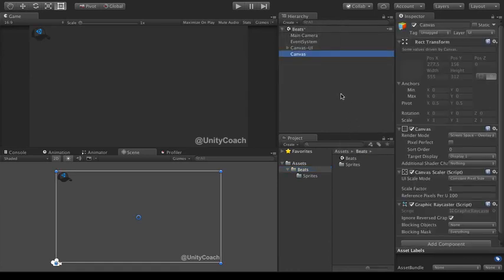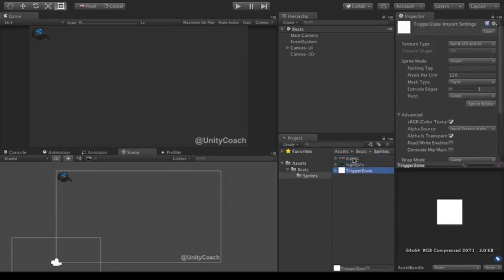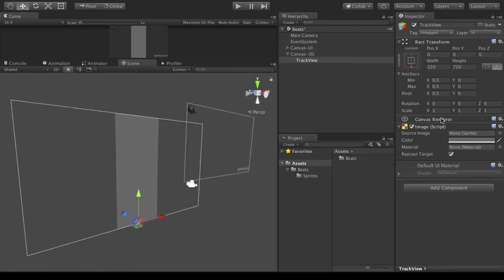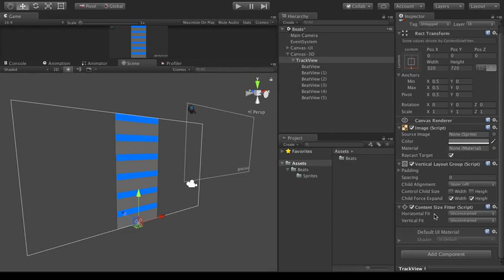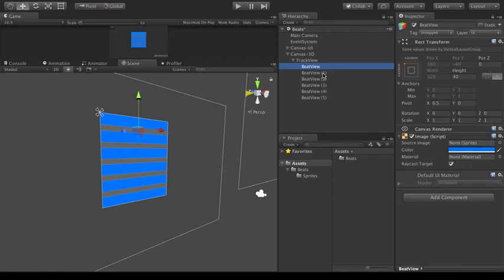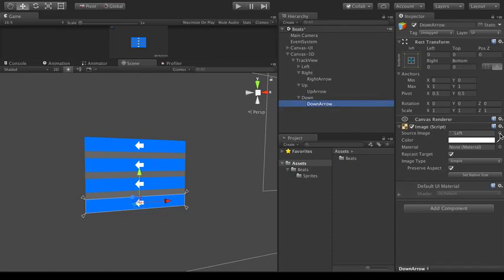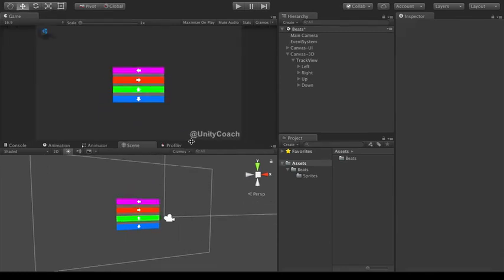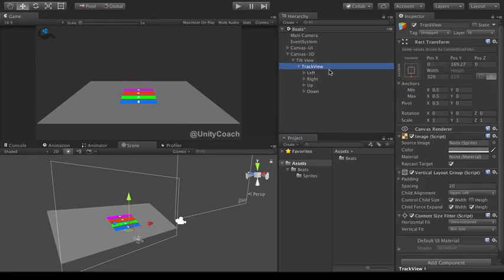【Unity】MVC (Model-view-controller) by Developing Rhythm Game 2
made a Tap Tap Revenge-like audio game from scratch, with the purpose of explaining how the common MVC design patterns in web development can be applied to game development. Firstly, we briefly talked about MVC, MVVM, MVP and other common design patterns, then we designed the Model part and wrote a custom Unity Inspector for it, then we made the View part and added an Animation for the UI prefab, and finally we made the Controller part, which is in charge of receiving the player's input and the gameplay. Gameplay.